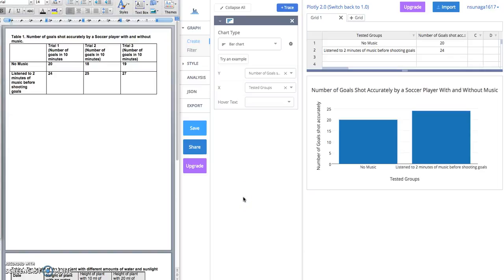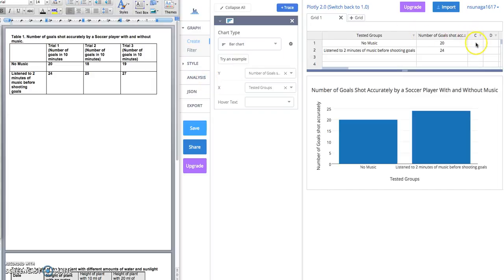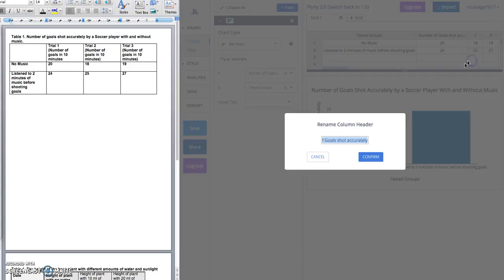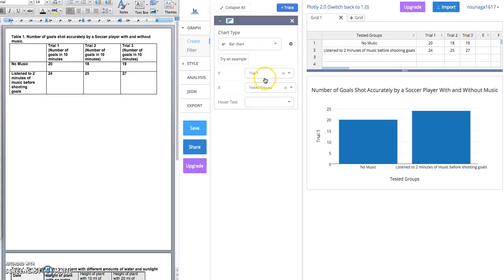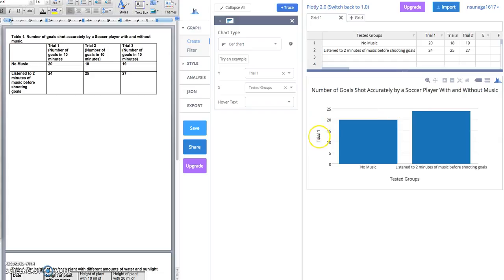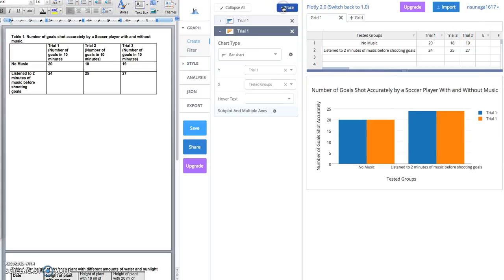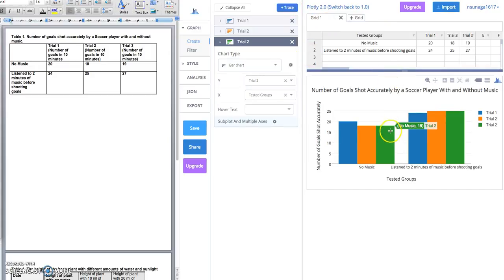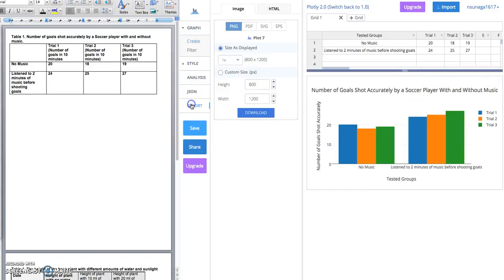How to Make a Bar Graph Using Plotly Part 2